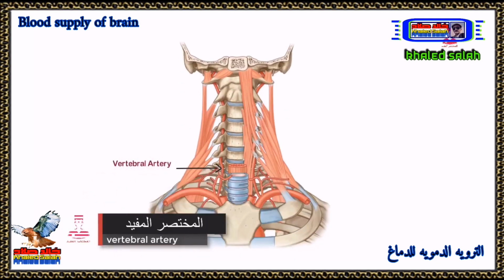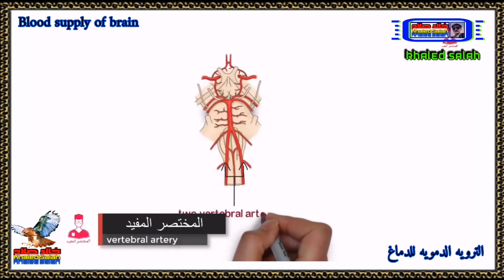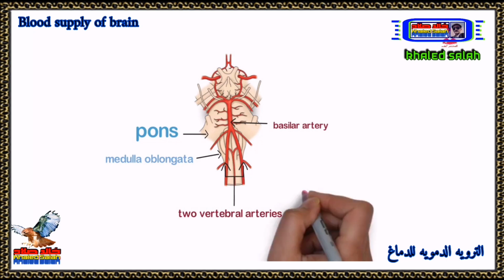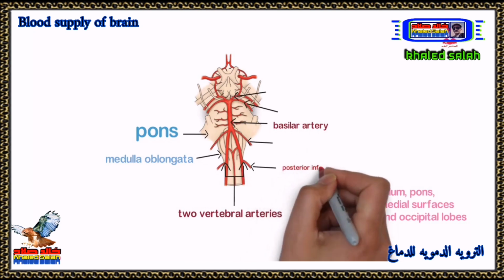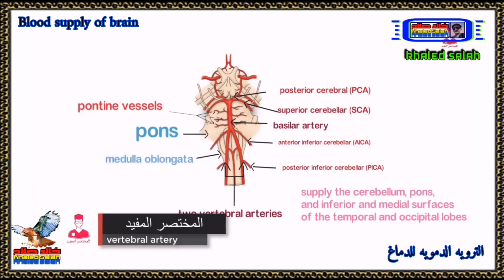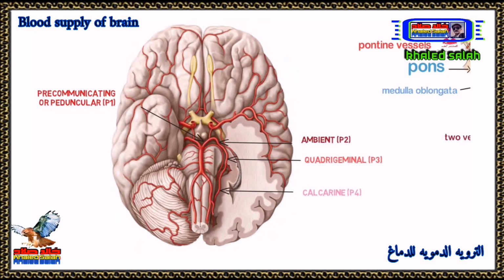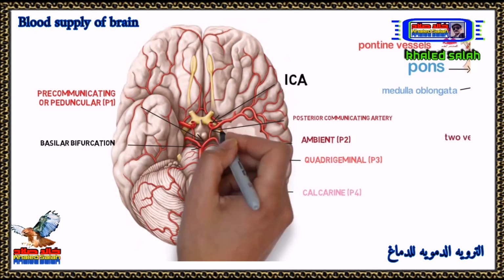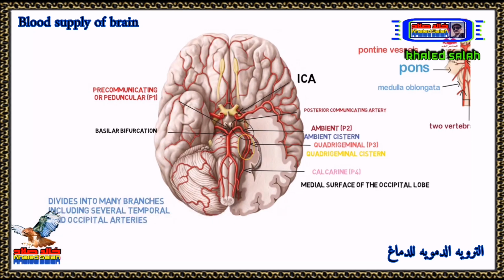الترويه الدمويه للدماغ - Blood supply of brain